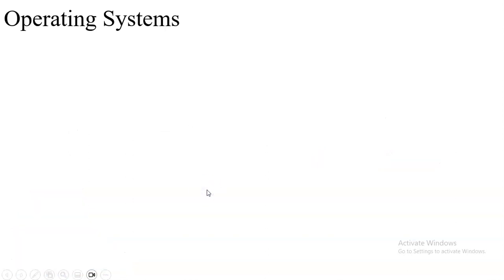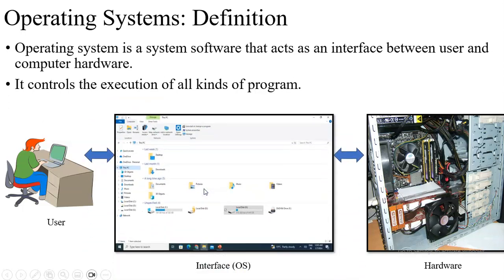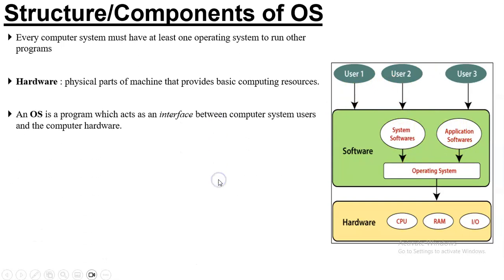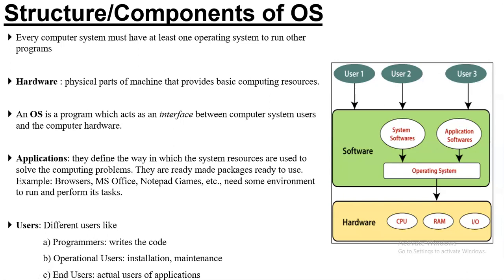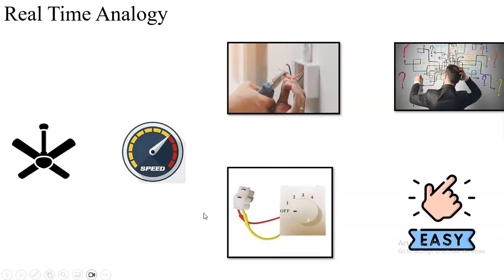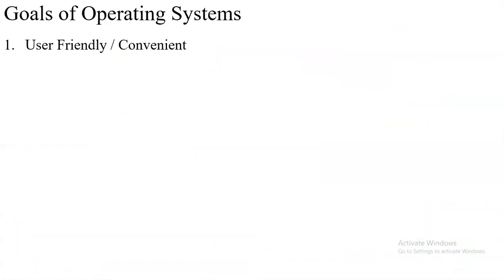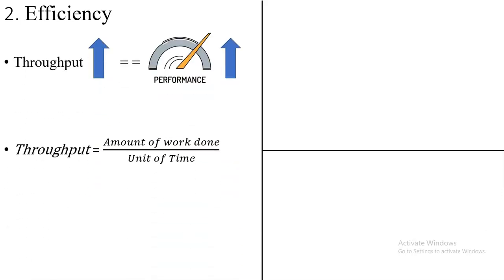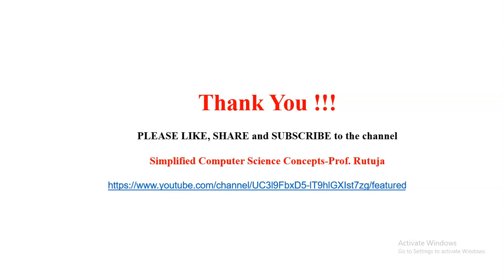OS Definition | Structure of OS | Components of OS | Goals of OS